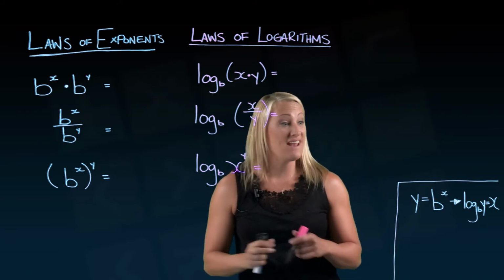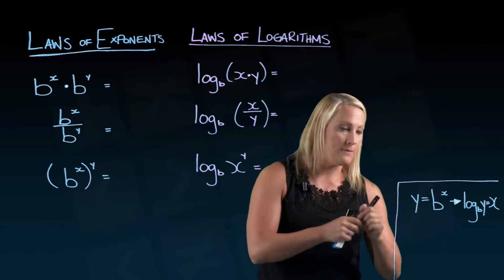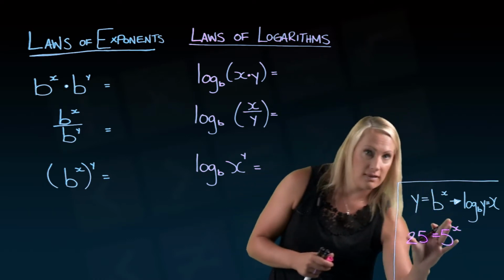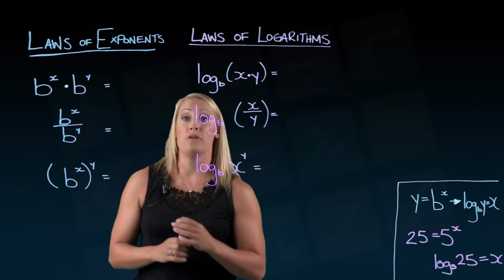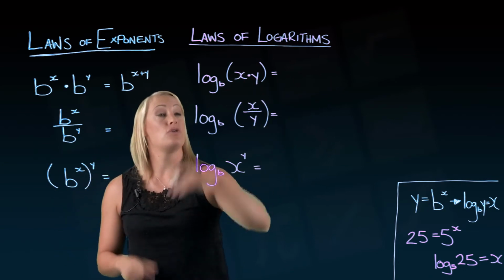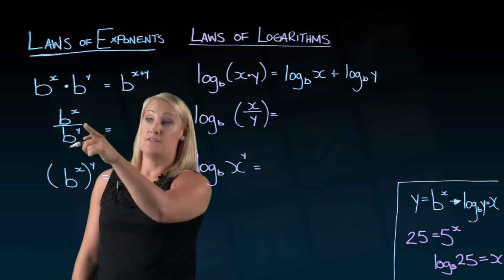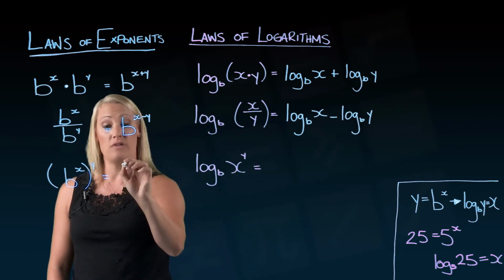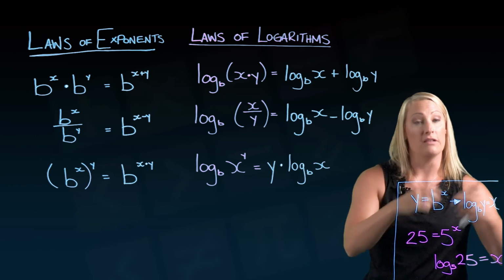Laws Of Logarithms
This video is used with permission on The Learning Portal